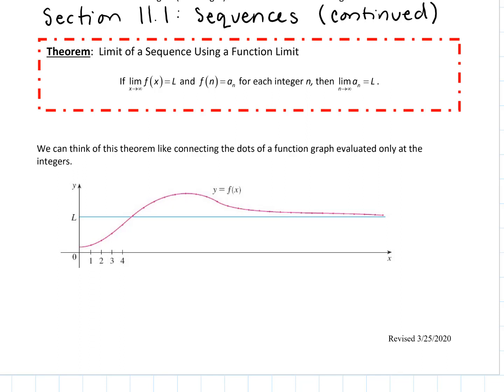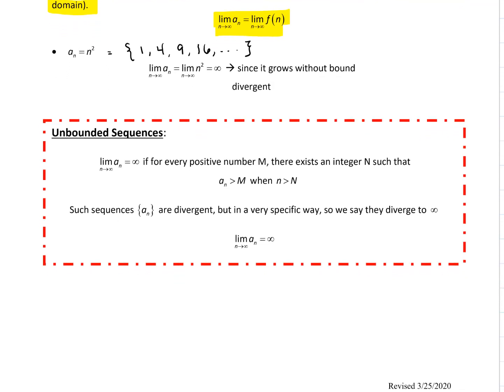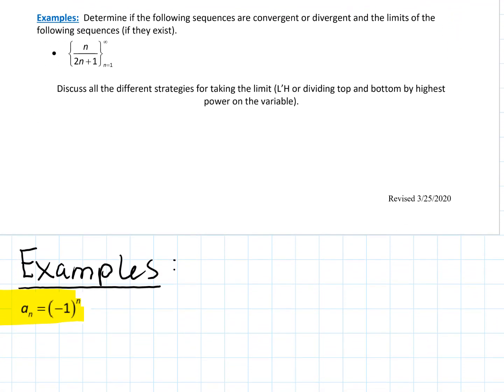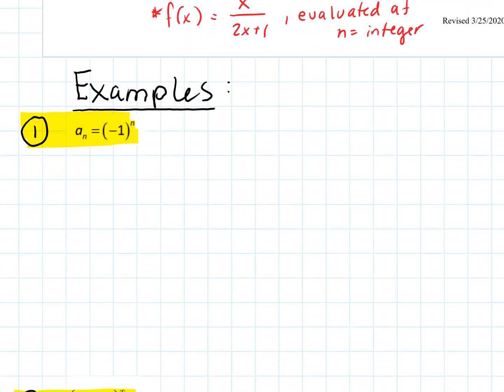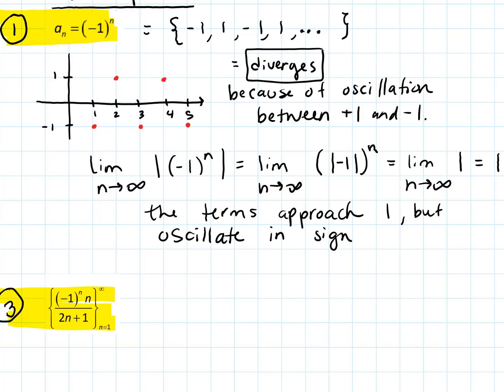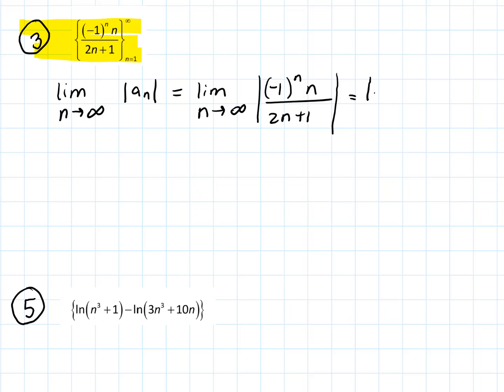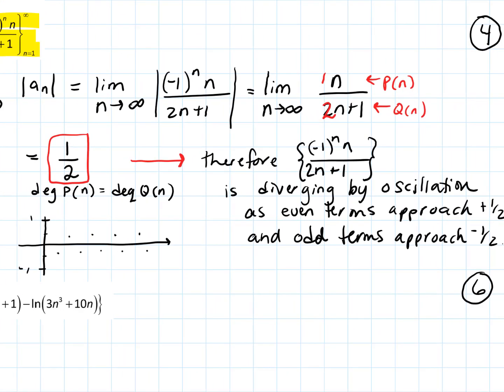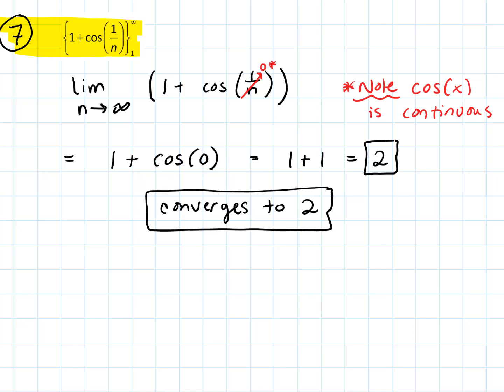11 1 Sequences Part 3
Sequences Part 3 about evaluating limits of sequences in Calculus II.